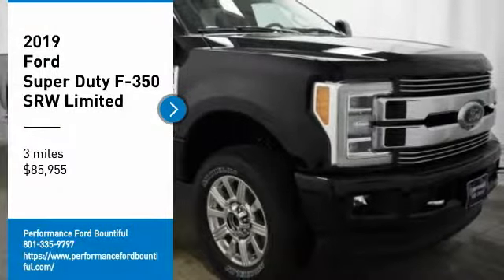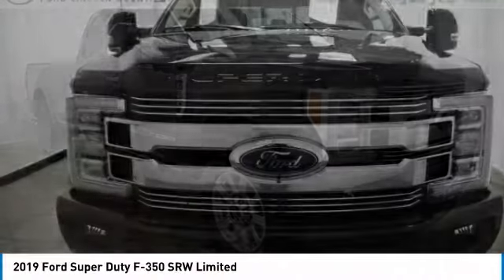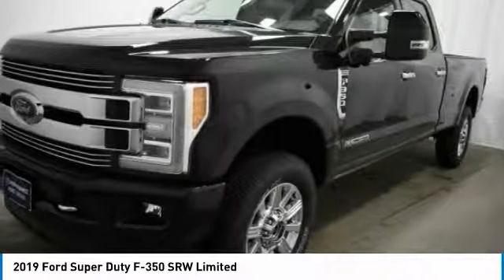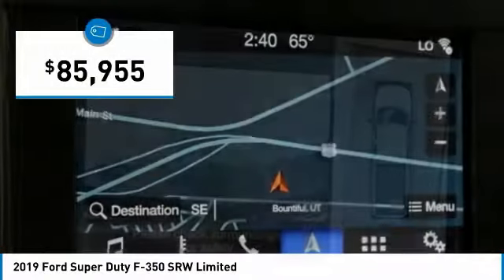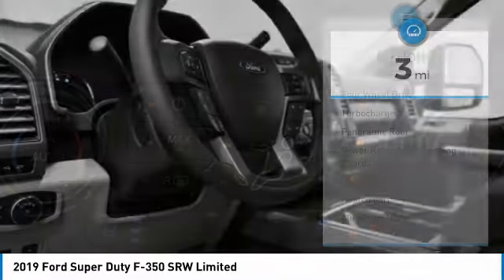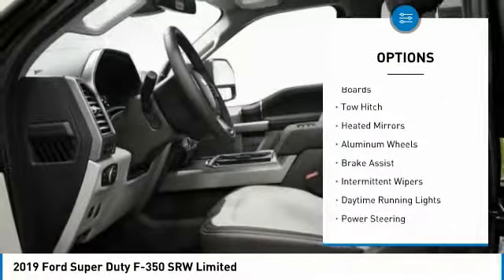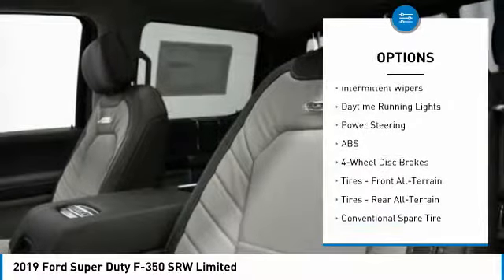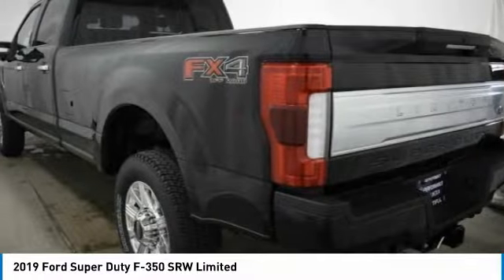2019 Ford Super Duty F-350 SRW KEE90266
2019 FORD SUPER DUTY F-350 SRW Bountiful, UT
Stock# KEE90266

1800 S Main St.

IMMEDIATE SAVINGS OF $8,162 off MSRP! *DESIRABLE FEATURES:* NAVIGATION, BACKUP CAMERA, BACKUP SENSORS, HTD SEATS, POWER SEAT, FORD SYNC3, BLIS, FOG LAMPS, REMOTE ENTRY.

This New four wheel drive 2019 Ford Super Duty F-350 SRW Limited features a *Black Exterior with a Camelback Cloth Interior*.

*TECHNOLOGY FEATURES:* This Ford Super Duty F-350 SRW Includes Satellite Radio, Steering Wheel Climate Control, Steering Wheel Audio Controls, Multi-zone Climate Control, Anti Theft System, Memory Seats, Garage Door Opener, Outside Temperature Gauge

*STOCK# KEE90266 * Performance Ford Lincoln Bountiful has this 2019 Ford Super Duty F-350 SRW Limited ready for sale today with an additional *55 Other Super Duty F-350 SRWs Like This In Stock!* Don't forget Performance Ford Lincoln Bountiful WILL BUY OR TRADE FOR YOUR VEHICLE!

Performance Ford Lincoln Bountiful. You can also visit us at, 1800 South Main Street Bountiful UT, 84010 to check it out in person!

*INTERIOR OPTIONS:* Heated Steering Wheel, Automatic Climate Control, Heated Rear Seats, Compass, Overhead Console, Power Moonroof, Air Conditioning, Bucket Seats, Ventilated front seats, Rear Reading Lamps, Illuminated entry, Rear Seat Center Armrest, Vanity Mirrors, Rear Window Defroster, Split Folding Rear Seat, Reading Light(s), Center Arm Rest

*EXTERIOR OPTIONS:* Color Matched Bumpers, Aluminum Wheels, Auto Headlamp

*SAFETY OPTIONS:* Rain Sensing Windshield Wipers, Electronic Stability Control, Back-Up Sensors, Brake Assist, Integrated Turn Signal Mirrors, Anti-Lock Brakes, Delay-off headlights, Speed Sensitive Steering, Overhead airbag, Dual Air Bags, Front Side Air Bags, Auto Dimming R/V Mirror